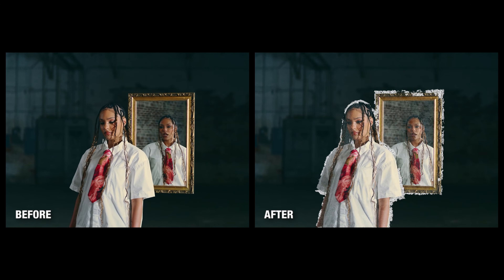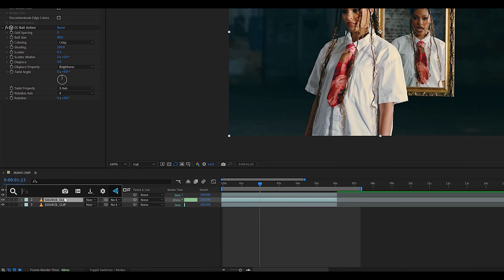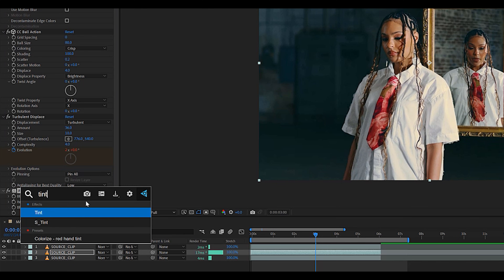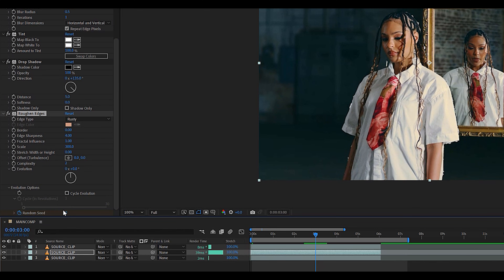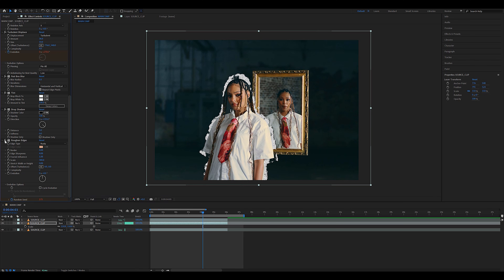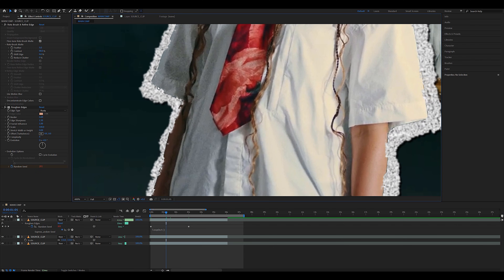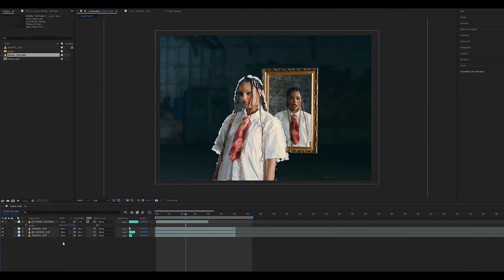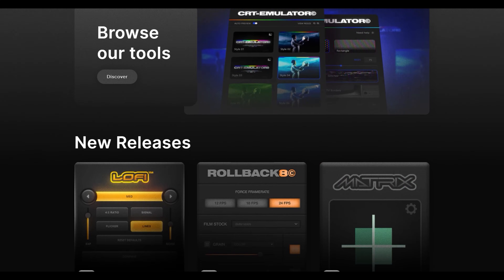Realistic PAPER OUTLINE Effect.. (Cut-Outs)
Learn how to create Realistic Paper Cut-Outs in After Effects.